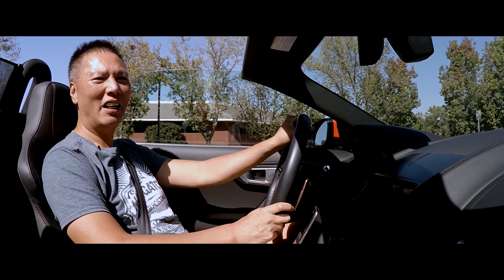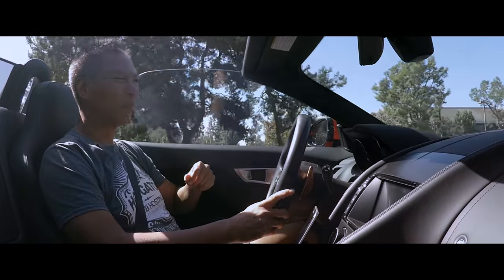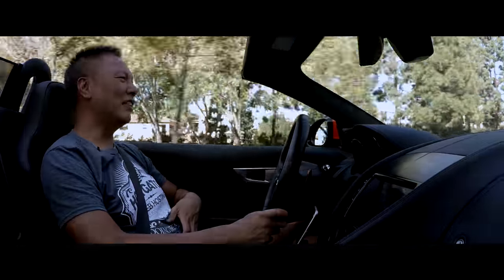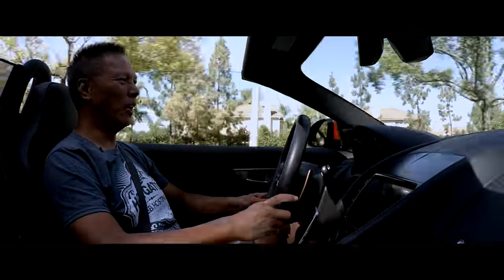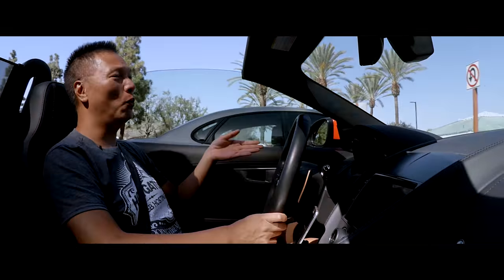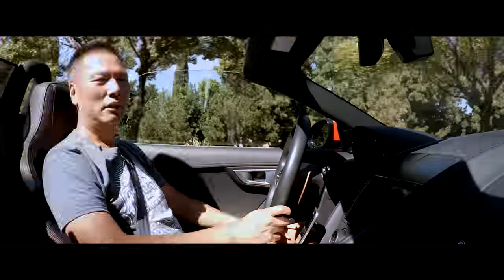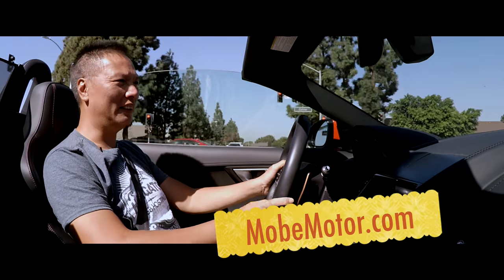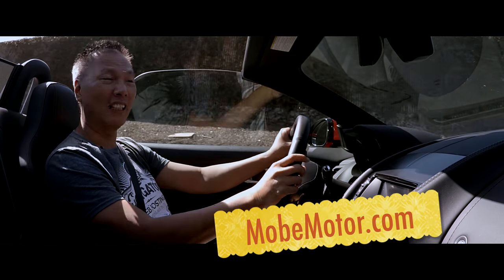How To Drive The Car of Your Dreams for Free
On this episode of Driving with John Chow, I tell you how I got my Jaguar F Type and Tesla Model X for free as part of the MOBE Motors reward program.